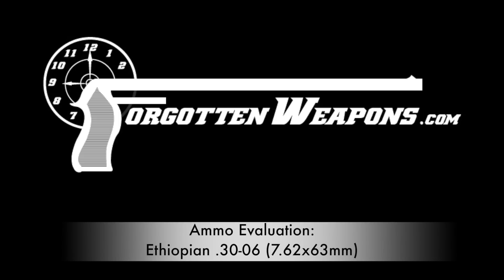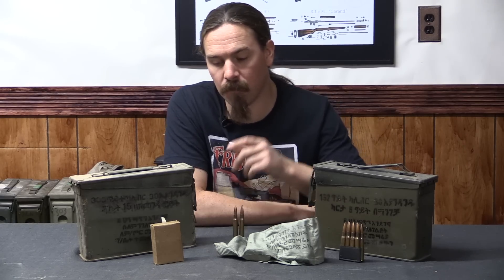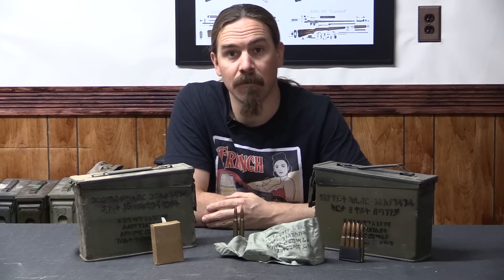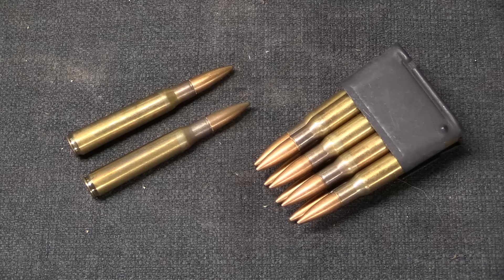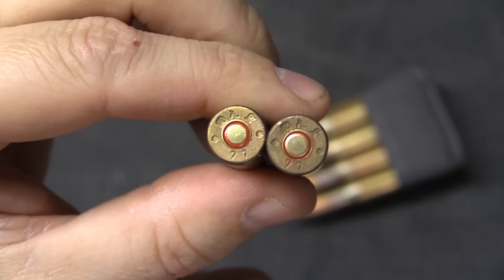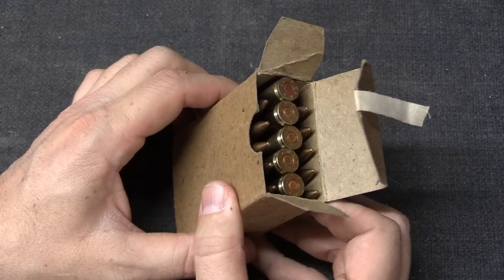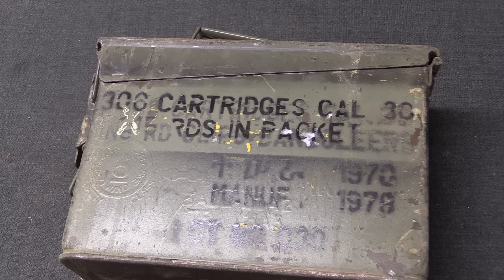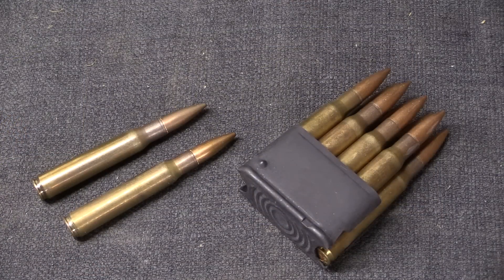Ammunition Evaluation: Ethiopian .30-06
Century International Arms has imported a quantity of Ethiopian ammunition, and asked me to do a video on it. So, I have a three-part evaluation here: appearance and packaging, live fire testing (including velocity and consistency), and teardown and bullet weight consistency. This ammunition was produced (as best I can tell) at the Emperor Haile Selassie Ammunition Factory, established with Czech technical aid in the late 1940s in Addis Ababa. This ammunition is all headstamped 1977, made for a variety of American surplus rifles and machine guns acquired by Ethiopia including the M1 Garand, M1917 and M1919 machine guns, and M1918A2 BAR. I received this ammunition packaged in 15-round loose boxes as well as in M1 Garand en bloc clips and bandoliers.

Velocity:

I tested velocity using a .30-06 M1917 Enfield rifle (barrel length 26 inches). Measurements were taken at 10 feet from the muzzle, with a sample size of 15 rounds fired. I found an average velocity of 2998 fps, extreme spread of 90 fps (max 3031, min 2941), and standard deviation of 25.36 fps. None of the rounds exhibited any unusual behavior when fired, although the velocity I measured was substantially higher than the American M2 spec which I would have expected in a flat base 150 grain loading. Note: I tested ammunition from the 15 round boxes, and no form the Garand bandoliers. I did not test this in a Garand rifle, and cannot comment on the bolt velocity it produces therein.

Bullets:

I tested the weight of 10 bullets using a calibrated Lyman electronic scale. I found an average weight of 150.7 grains, extreme spread of 1.6 grains (max 151.6 gr, min 150.0 gr), and standard deviation of 0.52 grains. Bullet construction is flat base with an open base, lead core, and gilding metal over steel jacket (these bullets do attract a magnet).

Century advertises this ammunition as using corrosive primers, and I took them at their word and did not test for corrosivity.

Raw data:

Velocities (fps): 2955, 3015, 3028, 2993, 2992, 2976, 3009, 3017, 3020, 2995, 2941, 3001, 3031, 2994, 3007

Bullet weights (grains): 151.0, 150.7, 150.1, 150.5, 150.0, 151.6, 150.9, 150.7, 150.4, 151.4